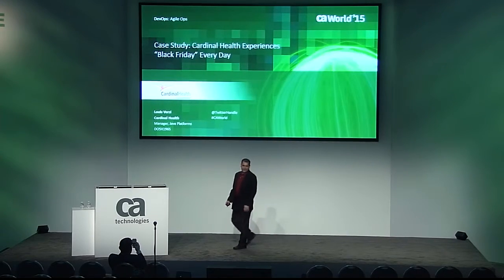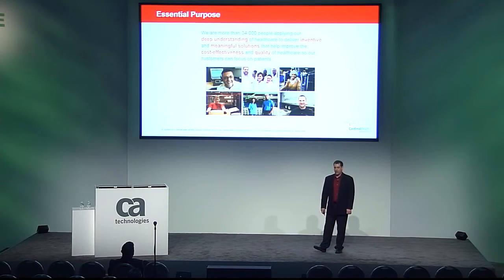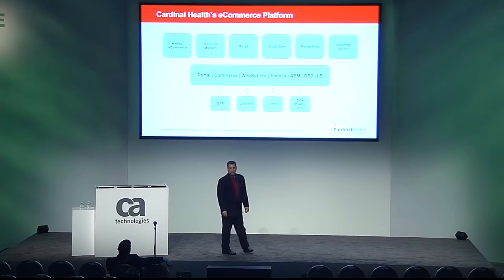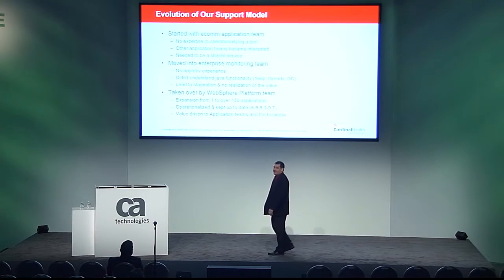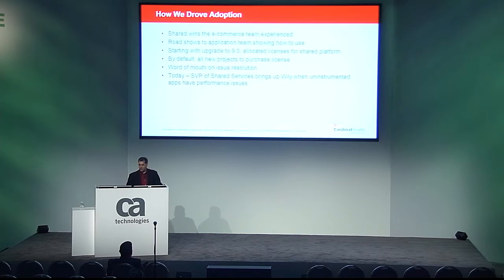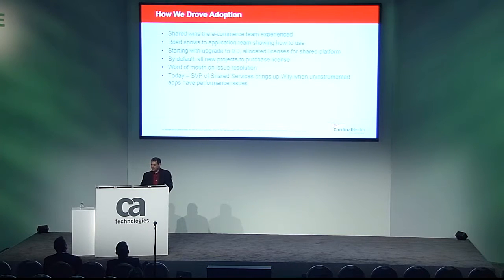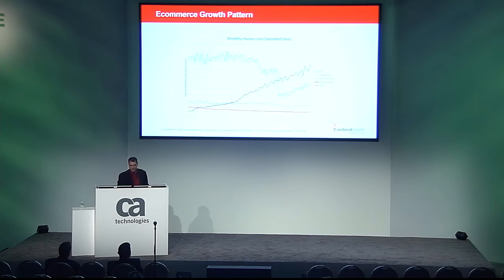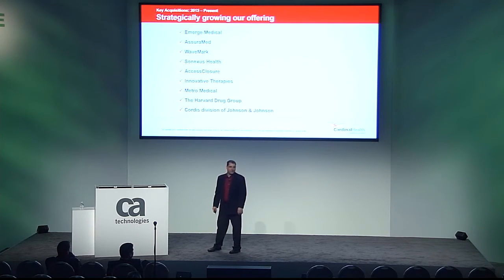Cardinal Health Experiences “Black Friday” Every Day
CA World '15 DevOps, Agile Ops Theater: Louis Verzi, Manager, Java Platforms at Cardinal Health.

Cardinal Health specializes in distribution of pharmaceuticals and medical products, serving more than 100,000 locations worldwide. To ensure the best customer experience possible for its mission critical applications, Cardinal Health takes the approach that every day is “Black Friday” with quick detection and quick resolution. Over the past several years, Cardinal Health has used CA Application Performance Management to move from being reactive to application performance issues to proactively addressing issues before they impact the customer. In this session you will learn some of the steps and approaches they take to improve application performance across more than 100 different applications, including their e-commerce platform.